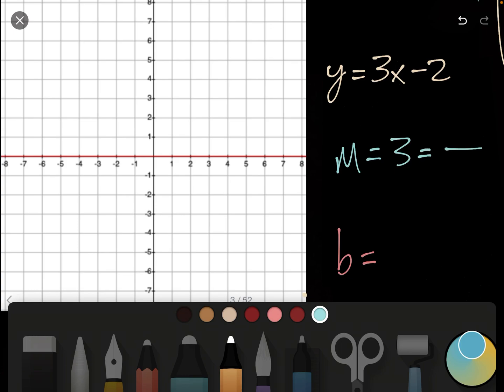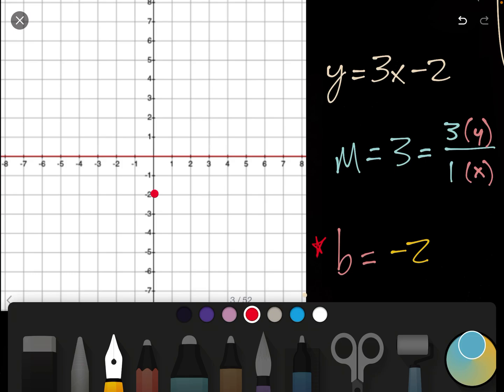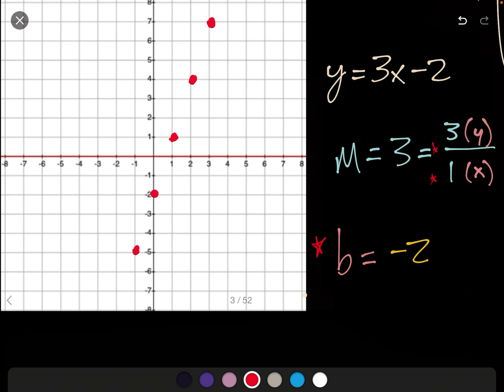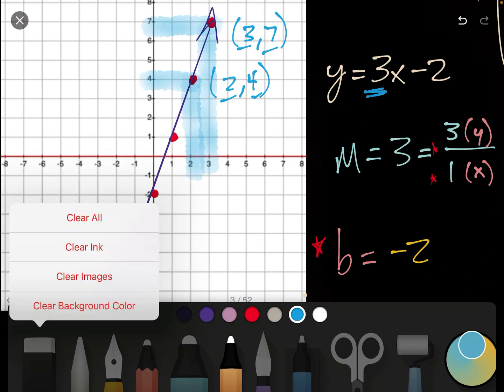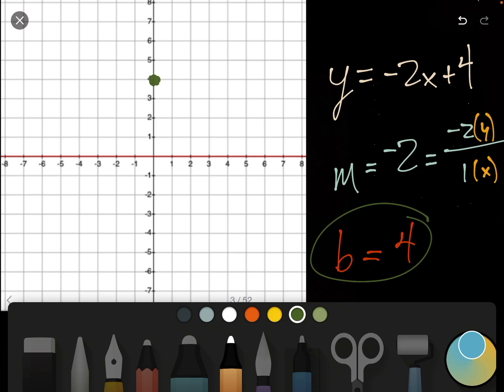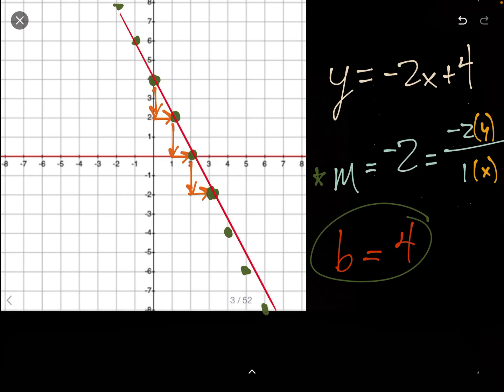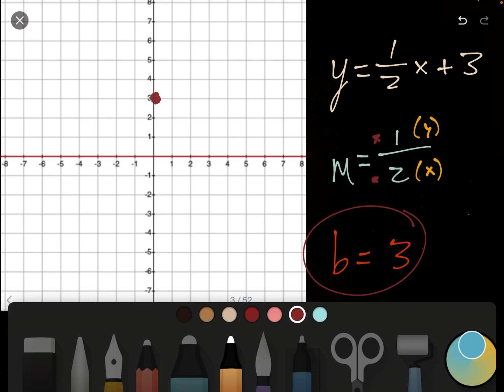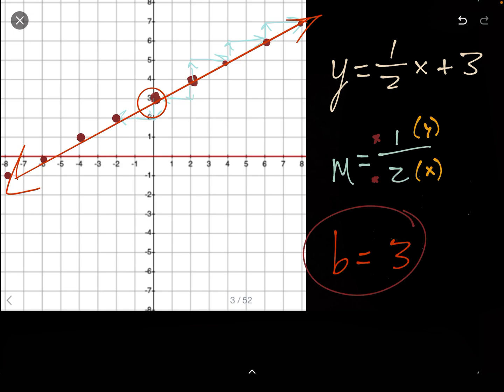Equation to Graph